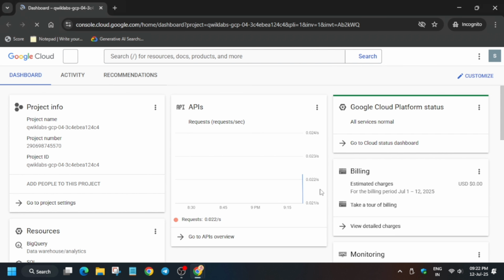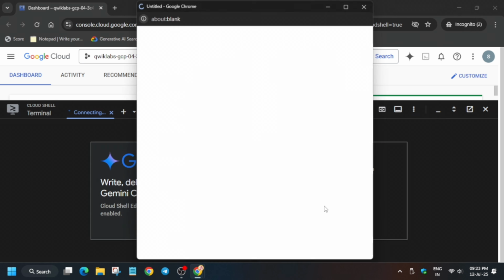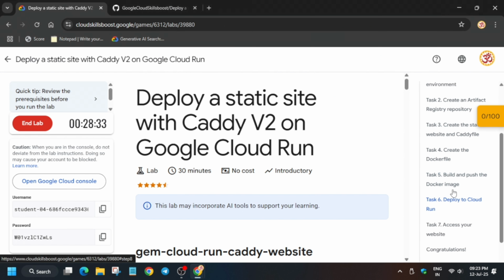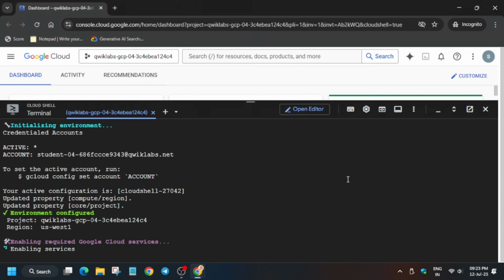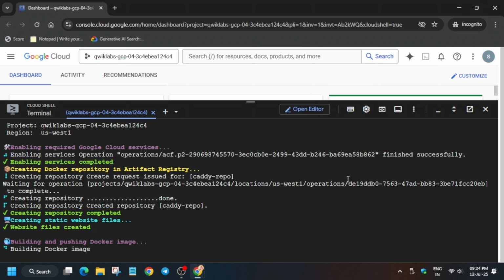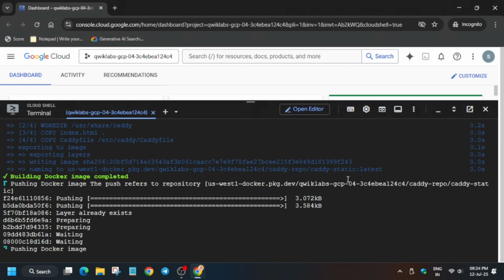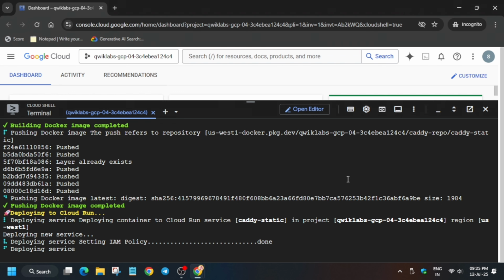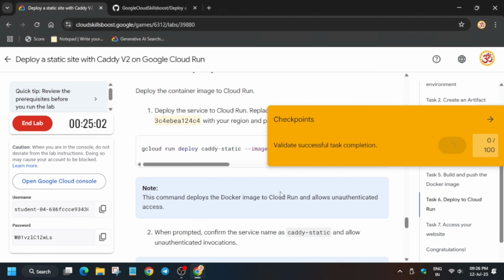Deploy a static site with Caddy V2 on Google Cloud Run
🔗 Join the Journey:
📚 Learning Resources

🧠  Lab URL -
📛 Skill badge

🔍 Common Queries
qwiklabs
arcade facilitator